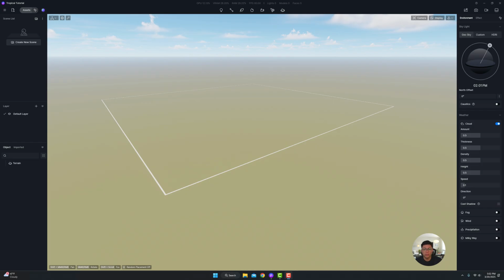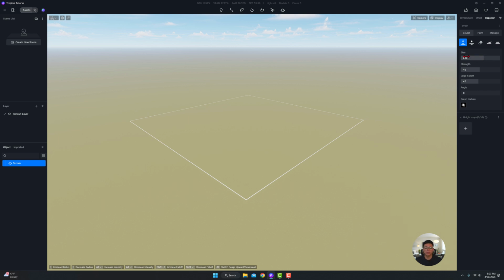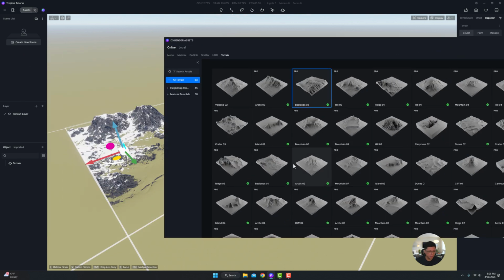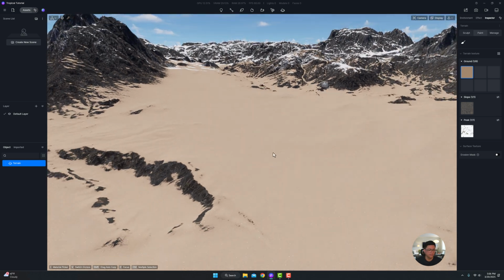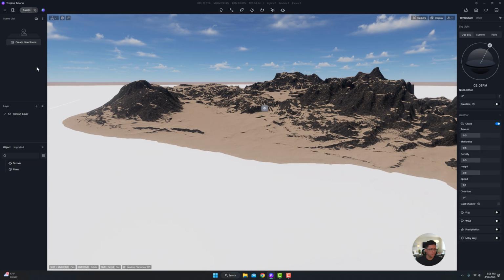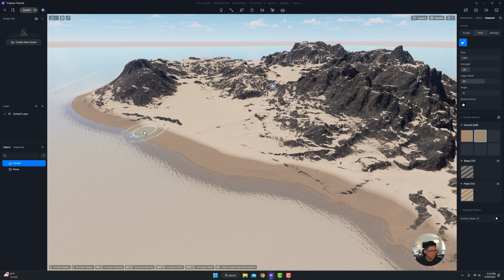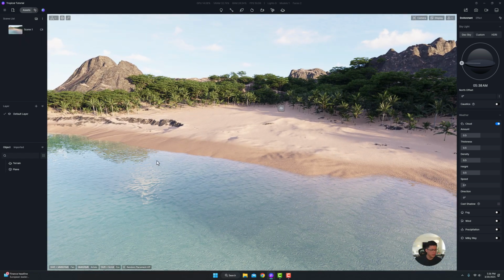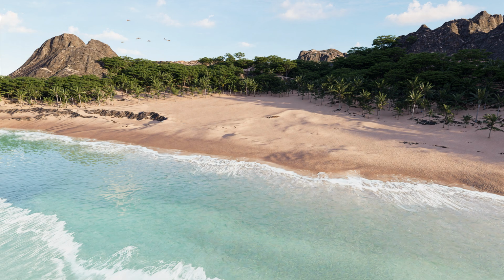D5 Render - Terrain Tool & Wave/Ocean Scene Tutorial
Hi All! In this video I show you hoe to use the terrain tools and also how to create a wave scene within D5 using the multimedia asset. I did this in 10 min, so imagine what you can you with more time.

0:00 Terrain Tool Intro
3:43 Edit Terrain Material
5:20 How to create realistic water transitions
8:17 Add Entourage
9:02 How to create and add waves to the scene